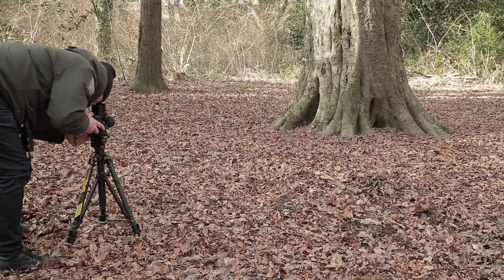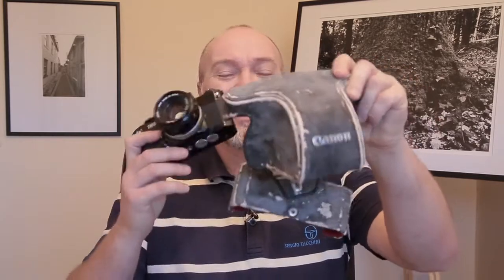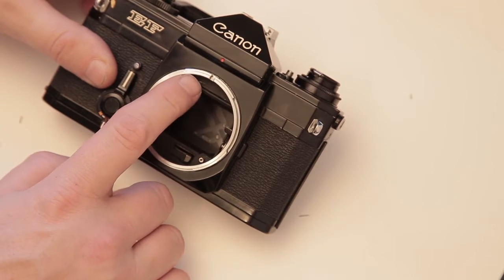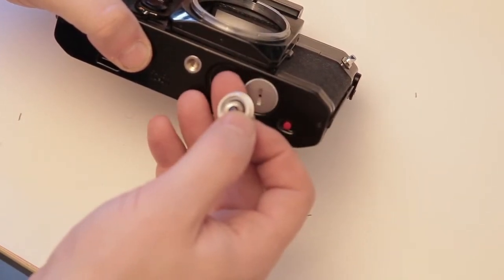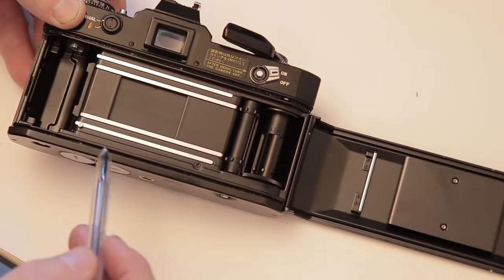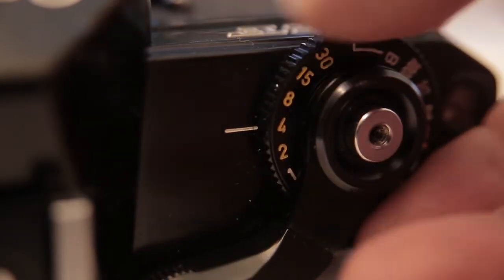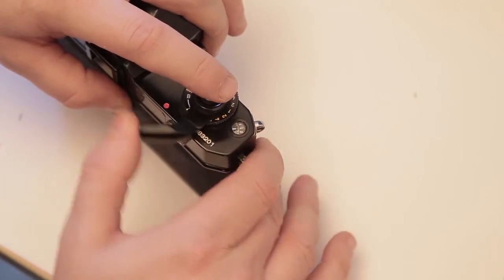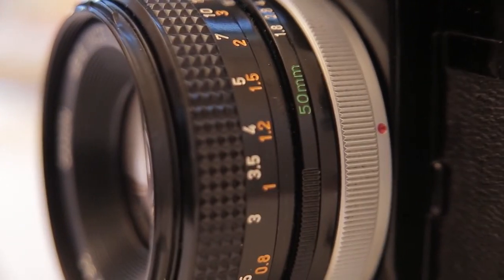35mm FILM CAMERAS - WILL IT WORK?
35mm Film Cameras - Will it work?
I was lucky to be given this CANON EF SLR camera from the 1980's. Before I load a roll of film into the camera there are some simple tests I do to make sure I'm not going to be wasting my time and money on Film.
I hope this video is of some use to new SLR owners.

Basic tests I use before I buy and shoot a SLR.

USED SLR CHECK LIST - WITH LENS OFF

1) Mirror Test

Make sure the mirror is clean and free from deterioration.
Use your finger to gently lift the mirror and allow it to spring back into position. Do this a few times.
It should go back to it's normal position quickly and without any resistance.

Set the shutter speed to 1/125 and burst off a few shots. Watch the mirror. It should open and close rapidly.
If it is sticks or opens and closes slowly then there is a problem.
(Usually an easy fix) but be aware.

2) Curtain Test (With lens off)

Open the back of the camera. Hold it up to the light
Start with 1/1000 shutter speed. Take a few shots. The curtain should open and close rapidly.

Do the same test through all of the speeds to the slowest.
The curtain should be open for that duration. So if it's selected at 1 second the curtain should open then close after 1 second.

3) Timer

Do a timer test
(Not so important but nice if it works)

4) Battery Compartments

Make sure the battery compartments are not corroded.
Ask if the light meter and electronics work. The seller may not know or be able to test this.
It's not unusual for this part of the camera to be disfunctional. They are old!

5) Lens (if supplied)

Does the focusing ring rotate from end to end without getting stuck. It may rotate with ease or with some tension. thats fine.
As long as it rotates and doesn't feel like it's full of sand!

Does the aperture selector ring work through each aperture stop? It should click into place, although some do not. As long as the
aperture itself is opening and closing when you rotate the ring.

6) Light seals.

Make sure the seals look good and are seated. This isn't really a big deal as they are cheap to replace and easy to DIY.